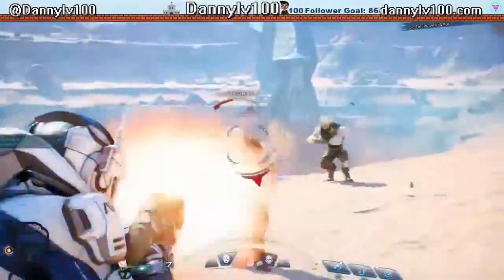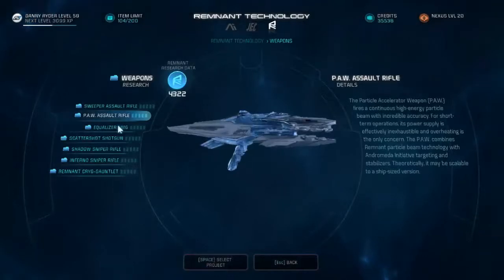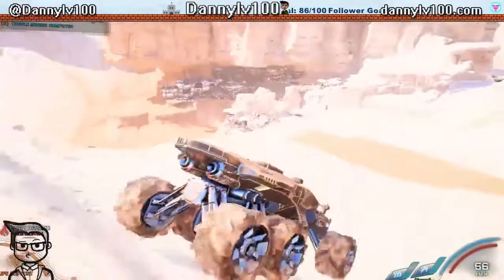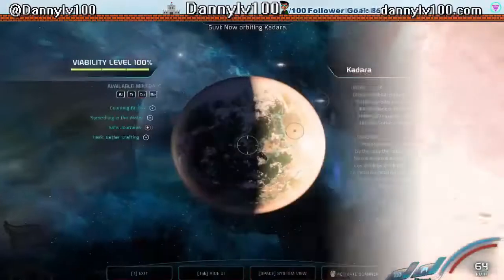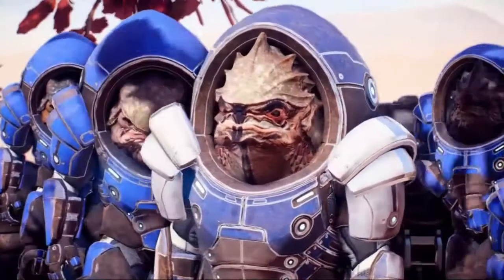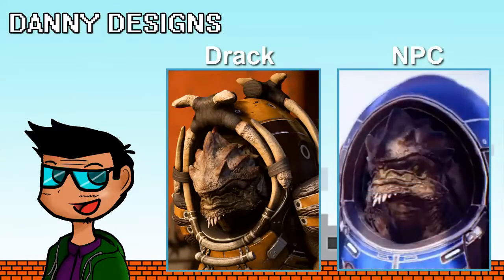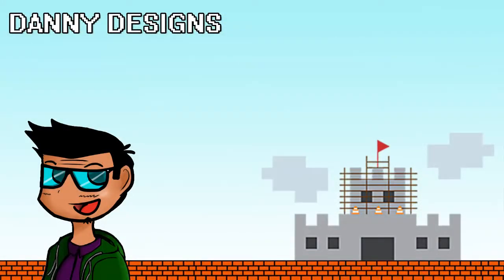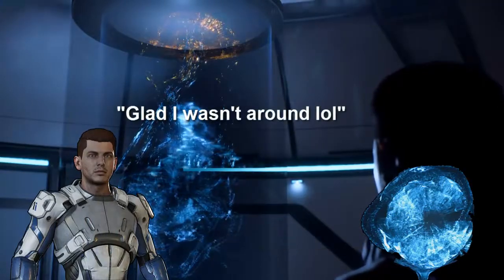Danny Designs: Mass Effect: Andromeda - Campaign Critique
Welcome to another episode of Danny Designs! On this episode Danny dives into Mass Effect:Andromeda. Danny talks about the game's design, story and characters.

*All gameplay footage was recorded by Dannylv100 except where noted in the sources.

Sources
Drack NPC reused face

Asari Same Face

Vetra Introduction

Alec Ryder's Memory logs

Worst Ending Possible

Dannylv100's Twitter - @dannylv100

Indiebox delivers collector edition Indie Games to your door every month!